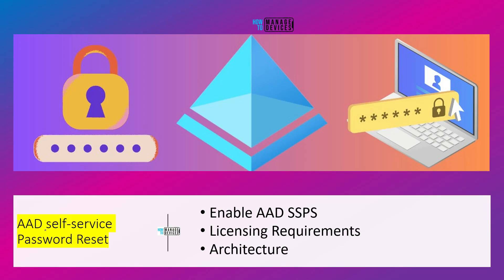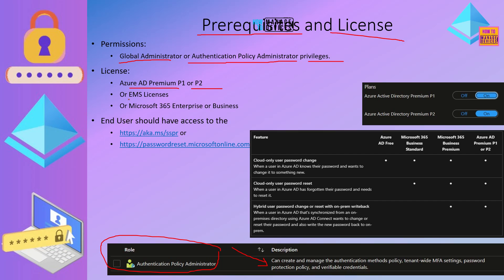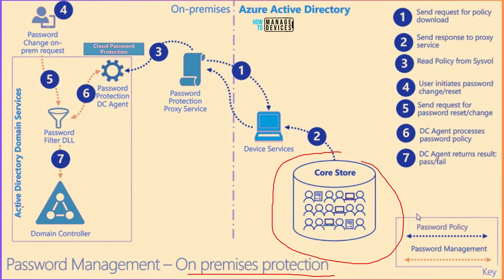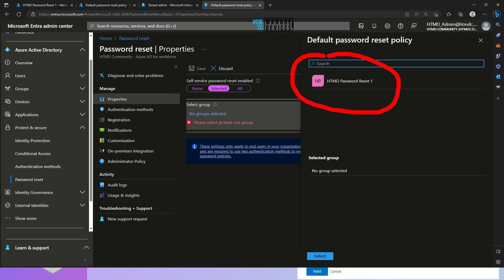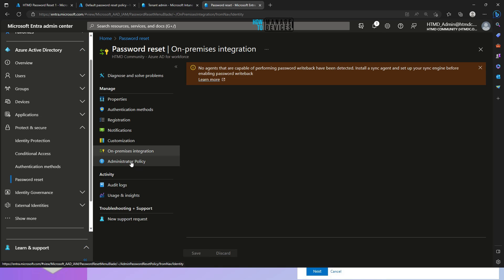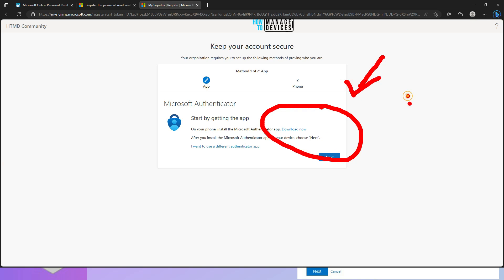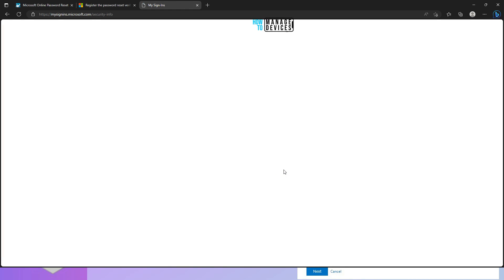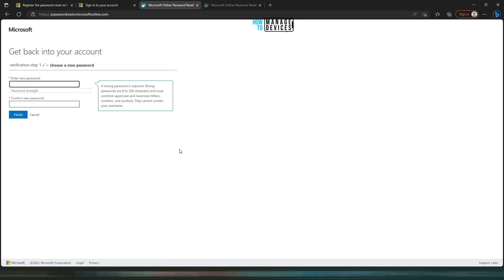Azure AD SSPR Self Service Password Reset Guide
In this video, let's talk about Azure AD SSPR Self Service Password Reset Guide.

How to reset or change the Azure AD User password?

Enable AAD SSPS
Licensing Requirements
Architecture

Enable Self Service Password Reset SSPR on Windows Login Screen using Intune Policy

Azure AD Self Service Password Reset?

Azure Active Directory (Azure AD) self-service password reset (SSPR) gives users the ability to change or reset their password, with no administrator or help desk involvement.
SSPR Core Store works behind the scenes
How should the page be localized?
Is the user account valid?
What organization does the user belong to?
Where is the user's password managed?

Azure AD Self Service Pssword Reset - Prerequisites and License?

Permissions:
Global Administrator or Authentication Policy Administrator privileges.

End User should have access to the

Microsoft Docs